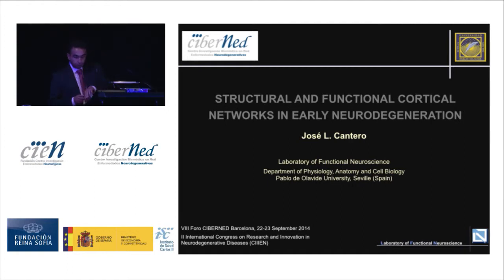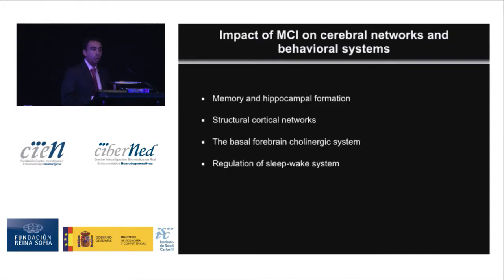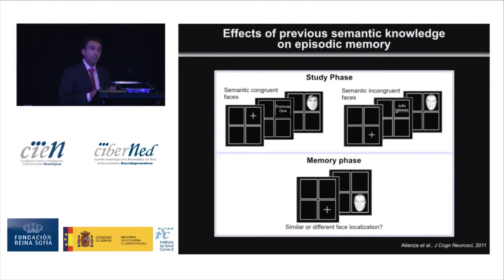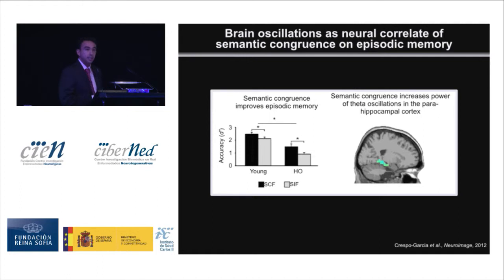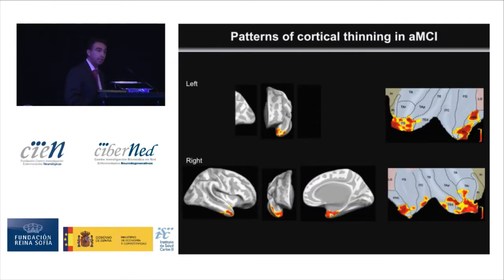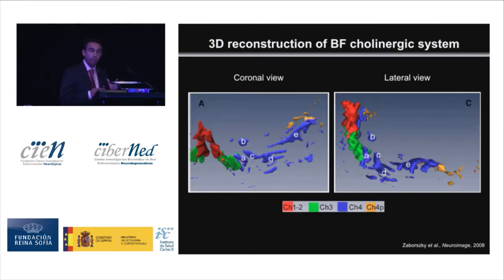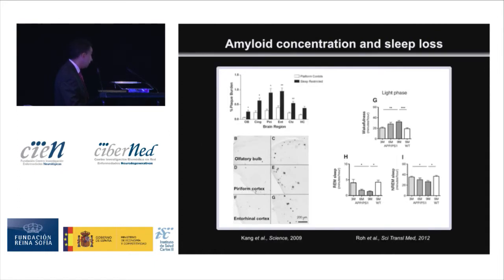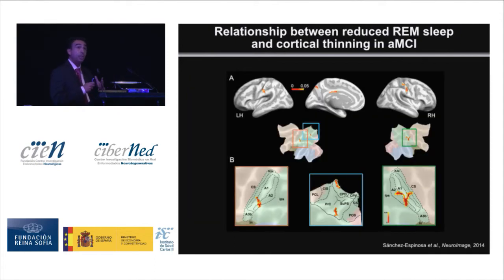Redes corticales estructurales y funcionales - José Luis Cantero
El II Congreso Internacional sobre Investigación e Innovación en Enfermedades Neurodegenerativas (CIIIEN) organizado por la Fundación CIEN, CIBERNED y la Fundación Reina Sofía, aunó en un solo evento el X Simposium internacional “Avances en la enfermedad de Alzheimer” que anualmente vienen realizando estas entidades el 21 de septiembre, día mundial de la enfermedad y el VIII Foro Científico CIBERNED.

En el II Congreso Internacional sobre Investigación e Innovación en Enfermedades Neurodegenerativas (CIIIEN) participaron expertos nacionales e internacionales, entre los que se encontraba José Luis Cantero, profesor de la Universidad Pablo de Olavide e Investigador Principal de CIBERNED.

La ponencia describe cómo la estructura cerebral y determinados circuitos funcionales comienzan a deteriorarse años antes al diagnóstico clínico de Alzheimer, es decir, en un estadio preclínico conocido como deterioro cognitivo leve (DCL).

Actualmente, la combinación de técnicas de neuroimagen (estructurales y funcionales) junto con registros de electrofisiología cerebral revelan cambios muy sutiles en la anatomía y función del cerebro que caracterizan a las fases más tempranas de la enfermedad de Alzheimer.

Estudios previos apuntan a que existe una relación entre la presencia de alteraciones del sueño y la progresión del deterioro cognitivo propio del envejecimiento normal. Esta relación entre integridad del sueño y deterioro cognitivo parece cobrar más fuerza en personas en alto riesgo de desarrollar Alzheimer.

Esta investigación muestra que las personas mayores con deterioro cognitivo leve, antesala de la enfermedad de Alzheimer, tienen un sueño de ondas lentas más fragmentado y menos cantidad de sueño REM que los mayores sanos. Los estudios con modelos animales apuntan en la misma dirección: existe una relación entre la presencia de las primeras placas seniles y la aparición de las alteraciones del sueño.

Sin embargo, aún queda por determinar si la interacción entre el sueño y el beta-amiloide juega algún papel en la patofisiología de la enfermedad de Alzheimer.

En este último estudio se ha observado una relación entre el incremento de los niveles de beta-amiloide en plasma y la fragmentación del sueño en personas mayores en alto riesgo de desarrollar Alzheimer.

Además, estas alteraciones del sueño se acompañan de atrofias significativas de regiones de la corteza cerebral que típicamente están afectadas por la enfermedad. Es decir, que las relaciones entre alteraciones del sueño y concentración de beta-amiloide mostradas en modelos animales están comenzando a confirmarse en personas que se encuentran en las fases más tempranas del fenómeno neurodegenerativo.